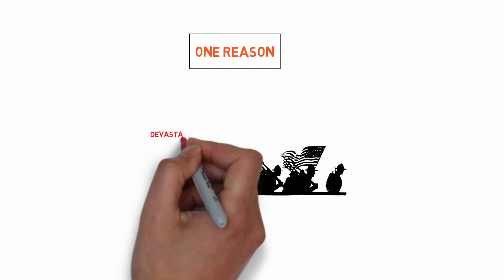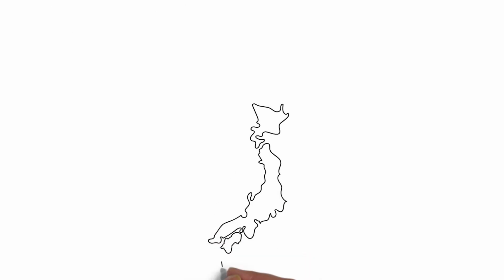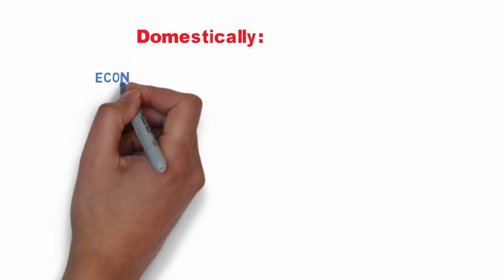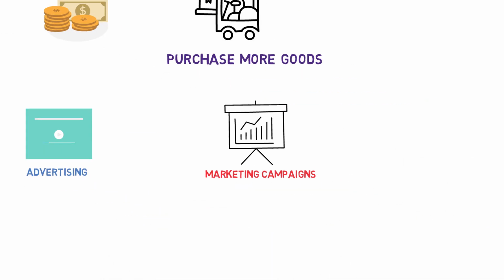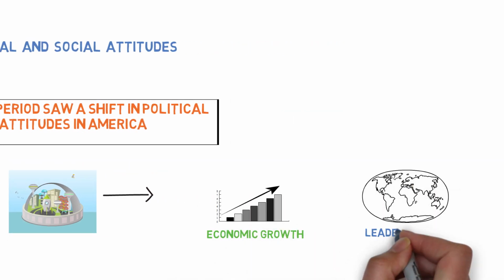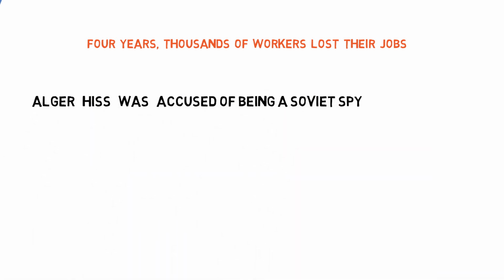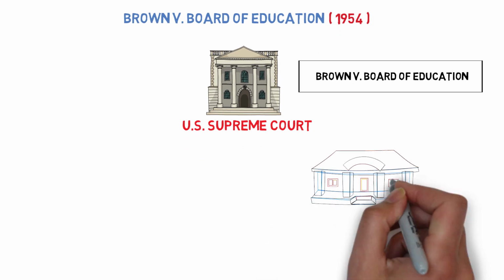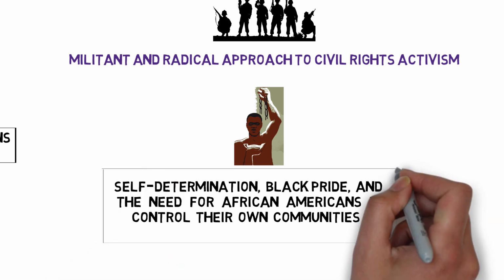American History II Module 4: Post World War I Into the 1960s